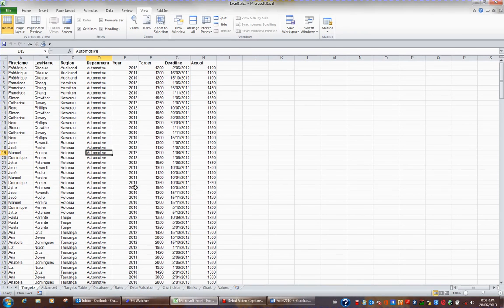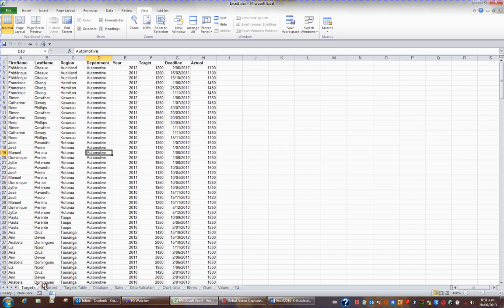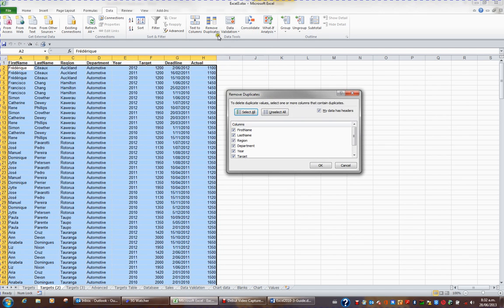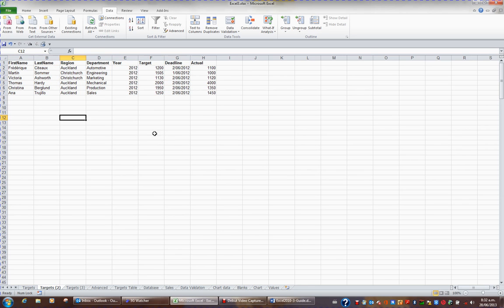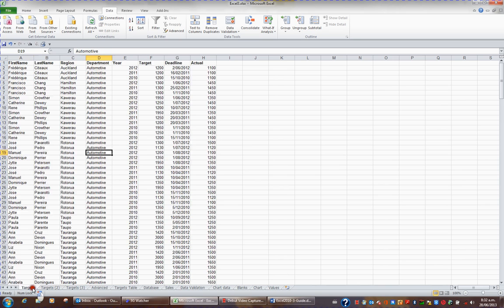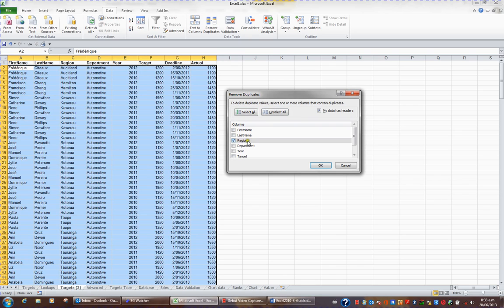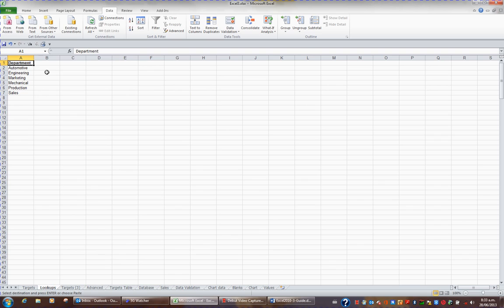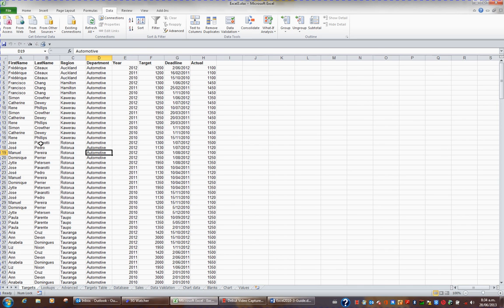Microsoft Excel 2010 Level Three Video 20 Remove Duplicates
Remove Duplicates button